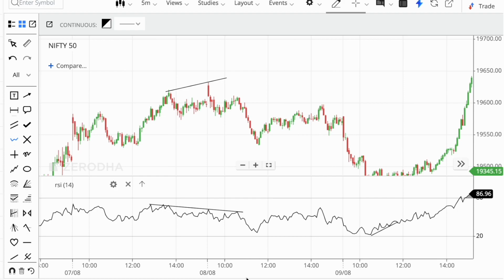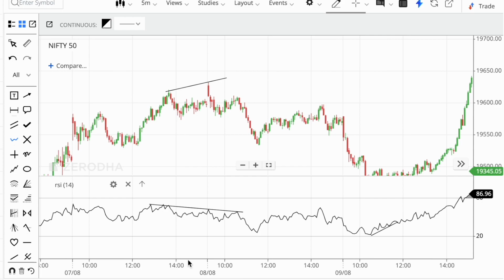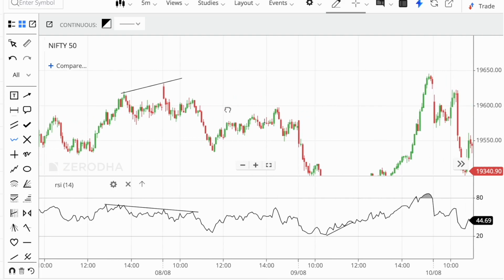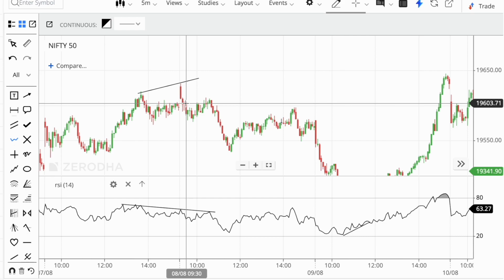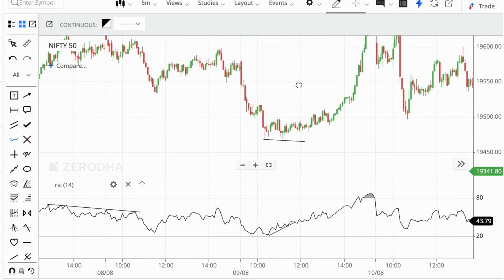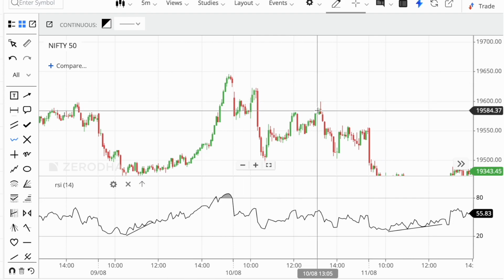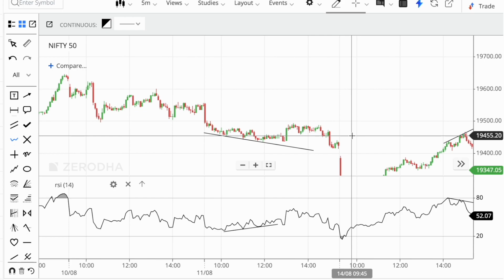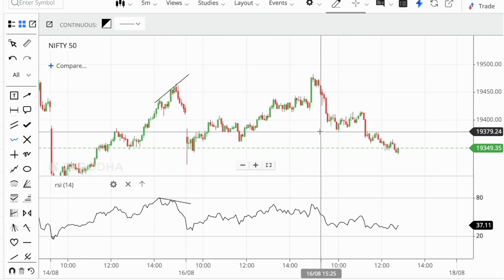Intraday RSI Divergence Trading SETUP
In this video I talk about an Intraday setup. RSI Divergence. Divergence is when a stock price and an indicator seem to be moving in opposite directions, and RSI is the best tool to spot such divergences.

The reason I think RSI is better than other oscillators to spot the divergence is because RSI is momentum. And momentum tells us how strong a move is, so if momentum is moving opposite to the price, its a basic indication of the fact that the move is not very strong.

Such gaps are excellent to play reversals. This is definitely not a trend trading system but a reversal trading system, you are trying to find the tops and bottoms here, so its best to be careful.

In this View we run though an few examples of RSI Divergence in a intraday chart of Nifty. The timeframe shown here is 5 mins, but you can use the same setup in higher timeframes and trade positional or swing.

Do follow our weekly podcasts where we discuss market movements of the past week.

Amazon Music: